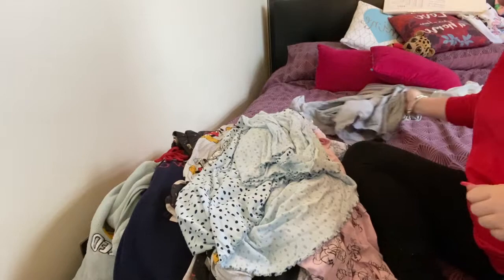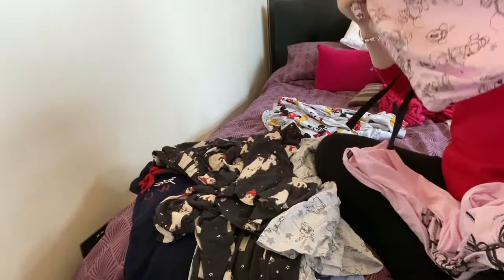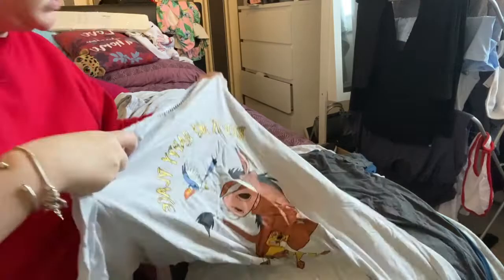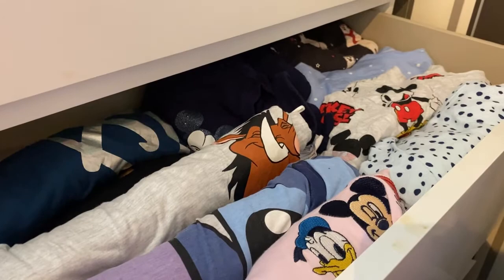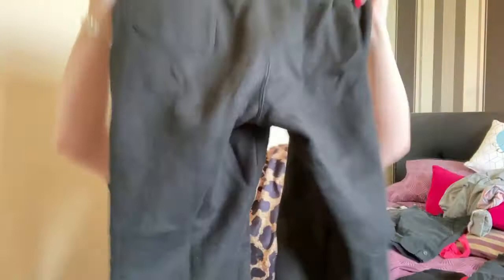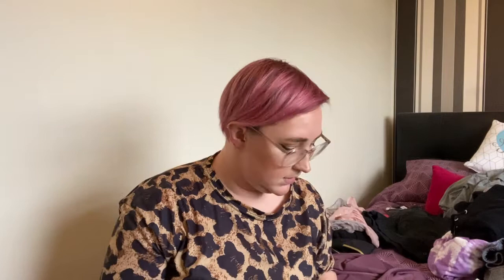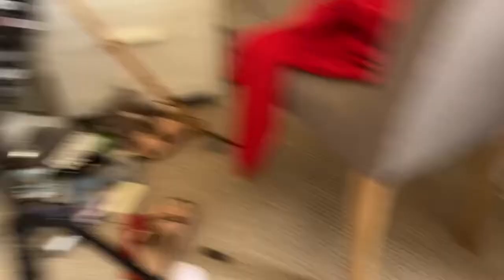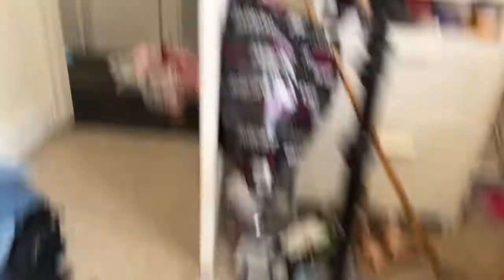CLOTHES DECLUTTER - Part 1 - Pyjamas, Jeans, Trousers, Loungewear and Jumpers! So much gone!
We have weekly vlogs and a few sit down videos with more to come.

Family - @psandbabyj
Paul - @paulvmcc
Samantha - @samanthalynnemcc

We are Paul (P), Samantha (S) and baby James (J). We’ve been together since February 2009, got married in July 2017 and had James in April 2020. We vlog our life - home, lifestyle and makeup. This has been something I’ve wanted to do for a while and I’m so happy my family is doing this with me.

Click the link above to get £5 off a £40 order on Iceland